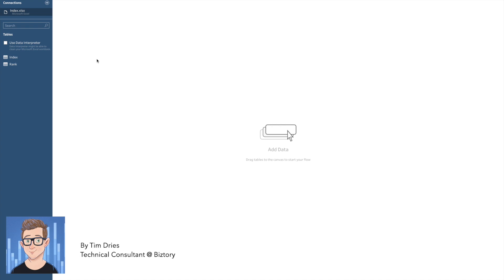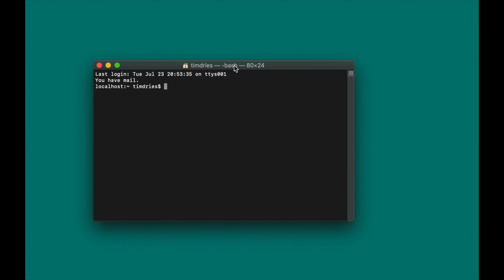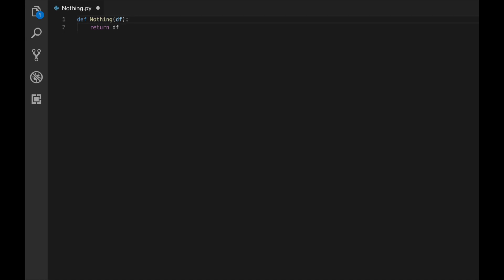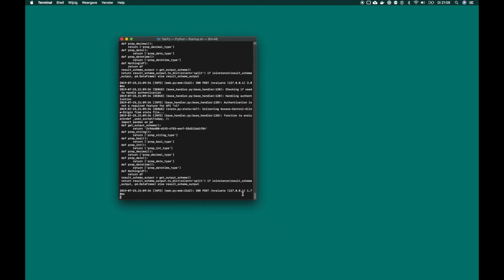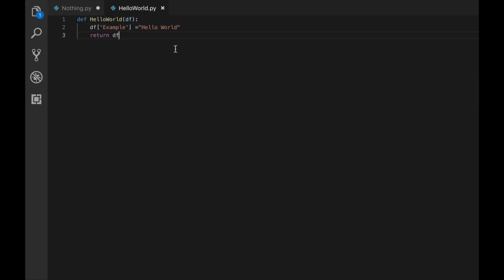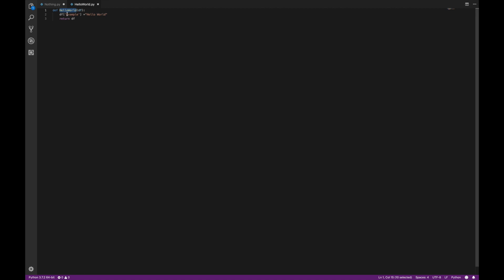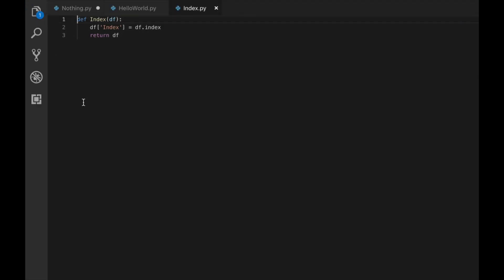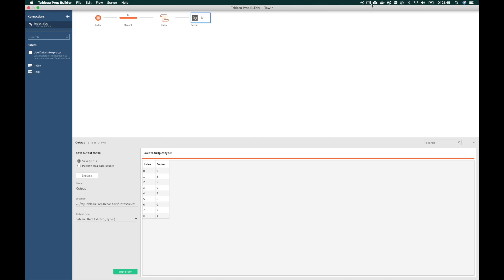Biztory | Using Tableau Prep with R and Python Scripts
Using Tableau Prep with R and Python Scripts explained